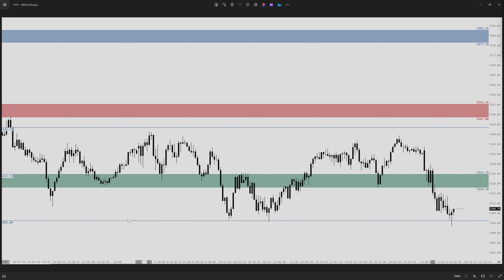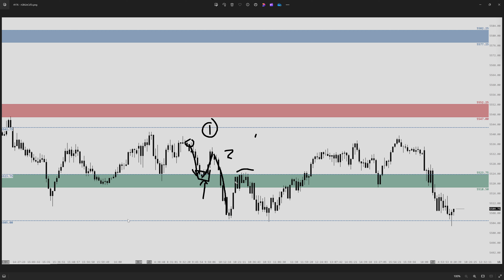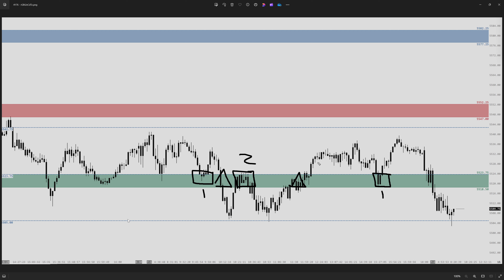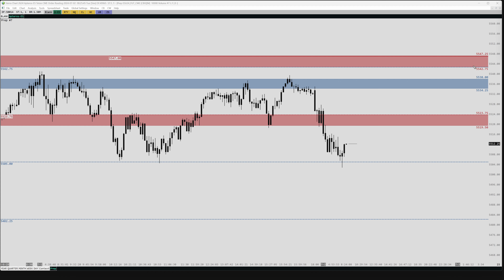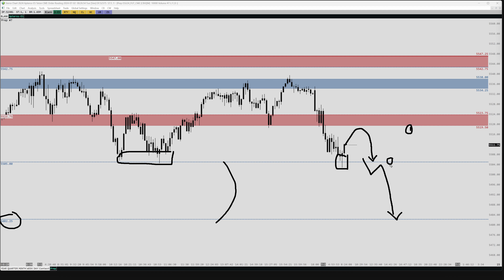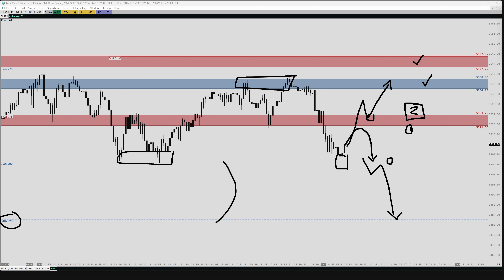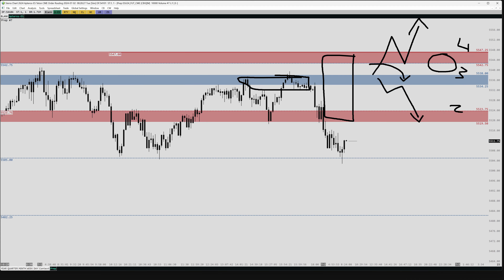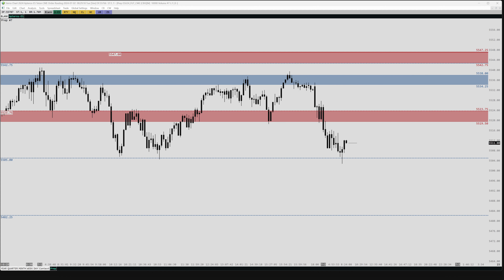Jul 2, 2024 // Daily Market Insight: S&P 500 Futures Pre-Market Prep by Apteros Trading